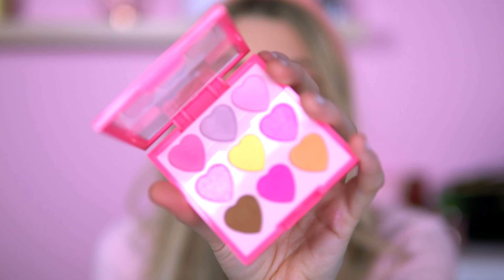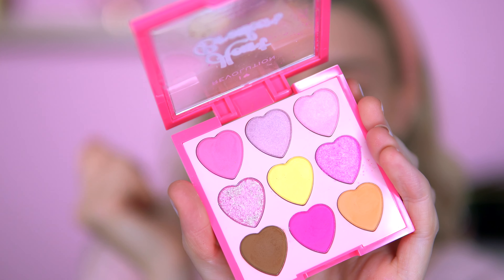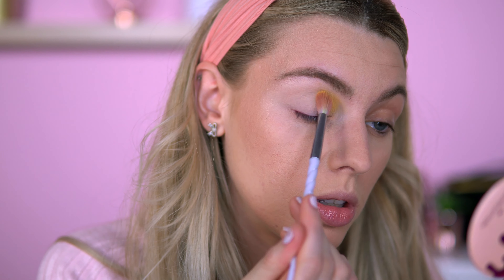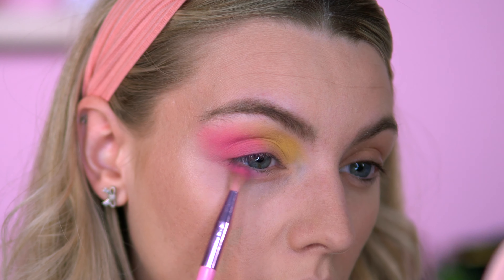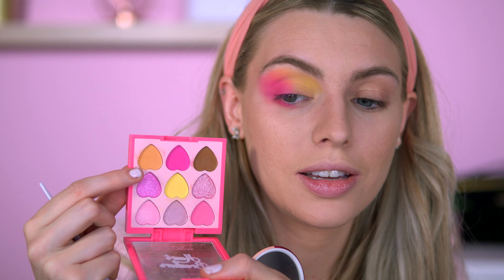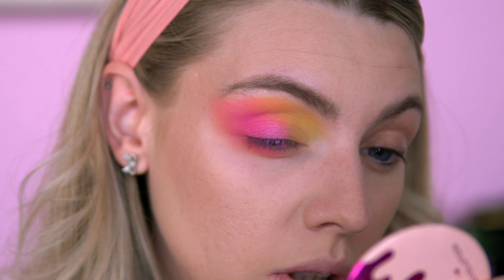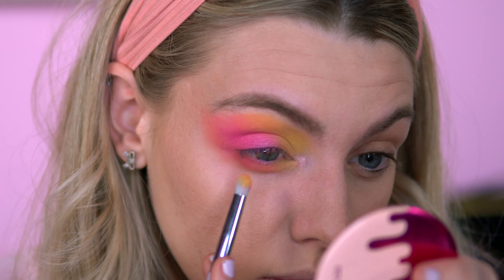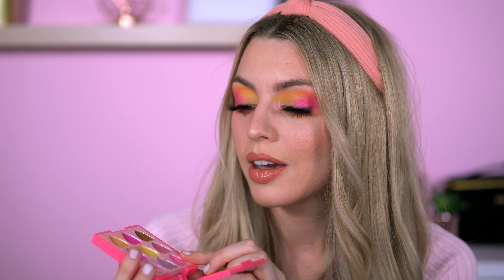HEARTBREAKERS CANDY FLOSS | New I Heart Revolution Review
☆Hey Everyone! ☆

Today i will be creating a fun colourful  and bright eyeshadow look using the new I Heart Revolution Heartbreakers Candyfloss eyeshadow palette!

💛The Joy eyeshadow look will be up tomorrow!

- Music
Most music is made for me by my boyfriend Dan